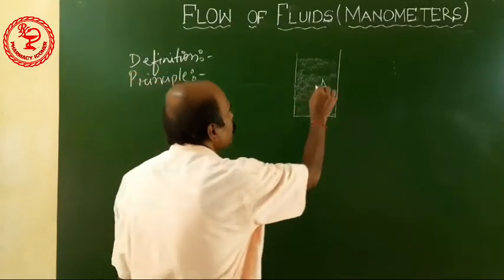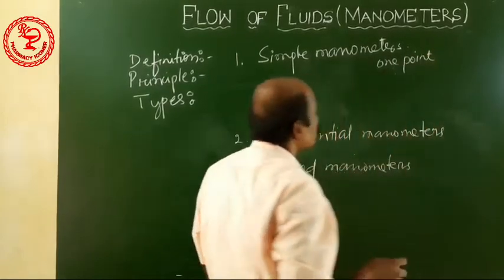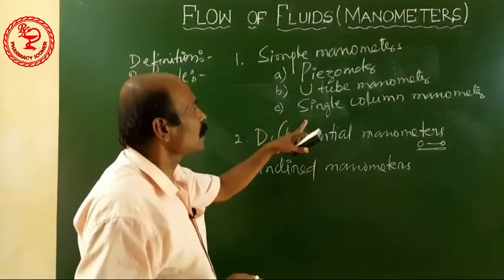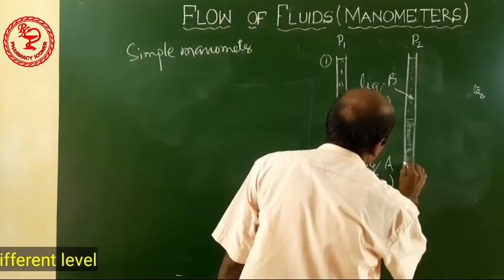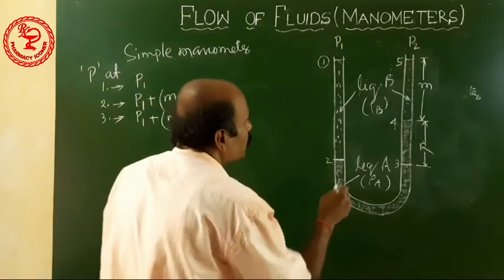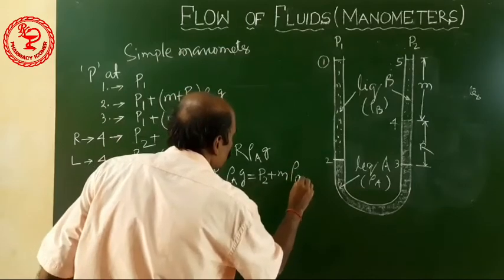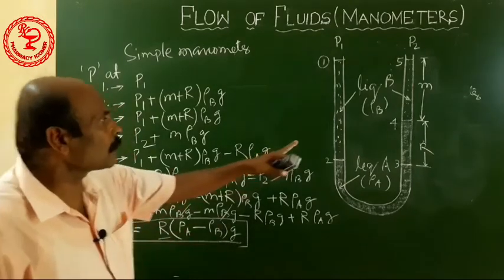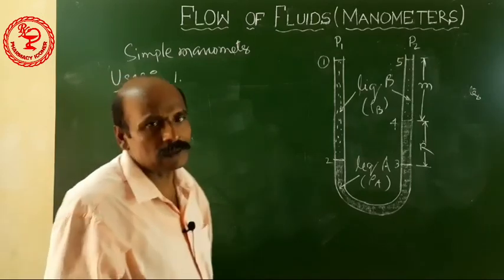Types of Manometers || Pharmaceutical Engineering || B Pharmacy 3rd Sem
A manometer is a device that we use to measure the pressure difference of the pipelines (can be of gas, water, liquid, etc.) Also, it is usually referred to as a U-shaped tube that is filled with a liquid.
They are three types.
1. Simple Manometer
2. Differential Manometer
3. Inclined Manometer